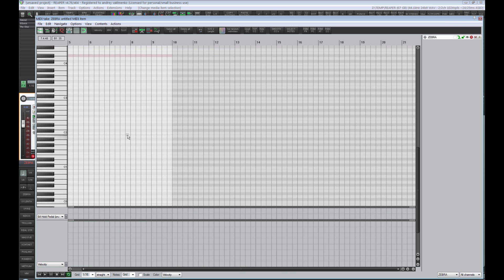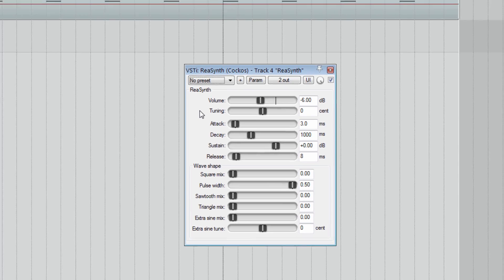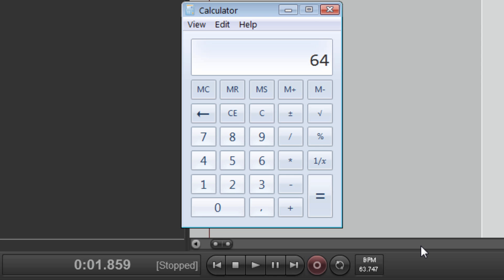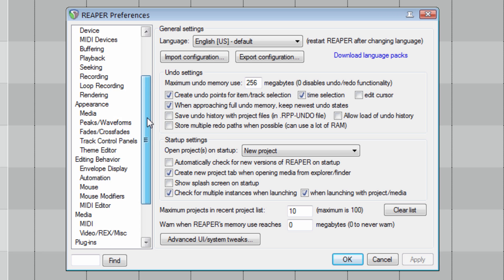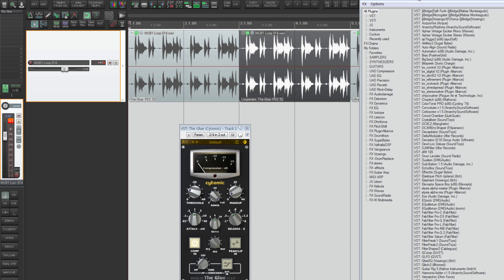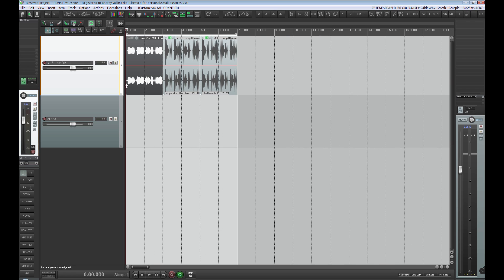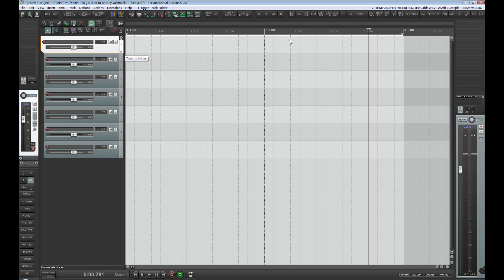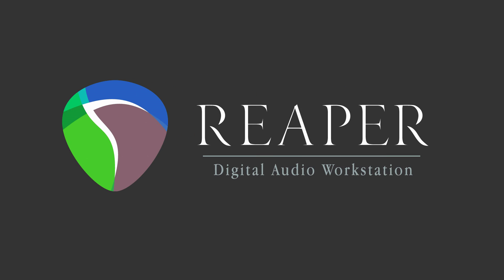ANDI VAX REVIEWS 016 ENG - Cockos Reaper PROS & CONS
Cockos REAPER - PROS & CONS

CONS:
01:02 no swing in main window (arrangement view)
03:39 no built-in sampler with the instruments
05:08 no built-in synthesizers
06:06 no built-in way to listen to the presets from the VSTi from the browser
07:48 hot-keys are not working in the open windows
08:18 uncomfortable defining of tempo of the complex audio files
09:23 huge capabilities and huge manual is time hog

PROS
09:45 size of the program
10:33 speed of the loading of the software
11:11 the price
11:24 correction of bugs in the software (support)
11:37 the interface which you can adjust for yourself
13:44 the search in the Reaper's preferences
14:24 very good ASIO performance
15:38 different sample rate of files in one project
16:20 copy/paste between the projects + simultaneous playback
16:44 any amount of the items on our track
16:54 comfortable envelopes on the items (volume/pan/pitch)
18:23 item fx's, drug-n-drop from fx browser to item
19:42 un-quantize for MIDI item's
20:22 external editor
21:32 best time stretching algorithm - elastique pitch 3
23:30 comfortable way of moving by transients and a good system of their detection
24:39 any desired amount of insert effects
24:54 comfortable sorting of plugins by folders
25:30 very comfortable system of setup of the send effects
26:31 creating track folder in one click
27:15 default state for plugins & for fx track chain
28:15 plugins dry/wet knob
28:39 parameter modulation
30:34 play rate
31:02 render queue